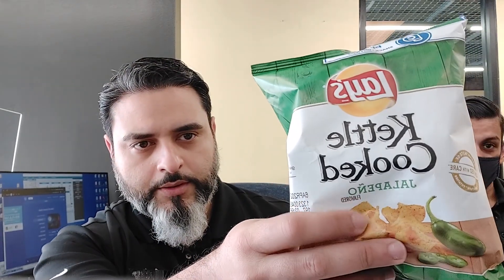Lunch time shenanigans 🤪( lays kettle cooked jalapeño flavor review)